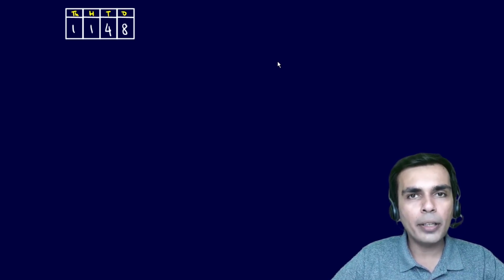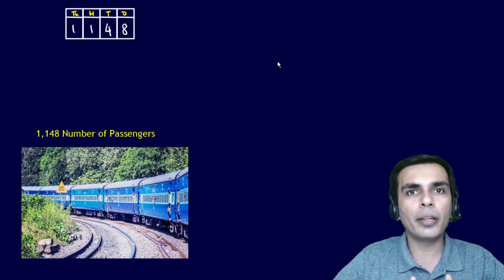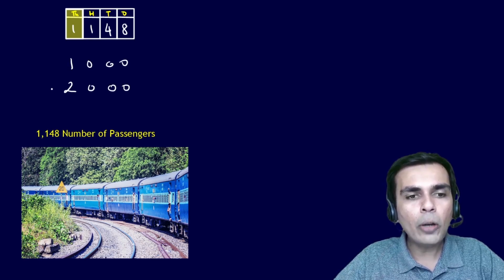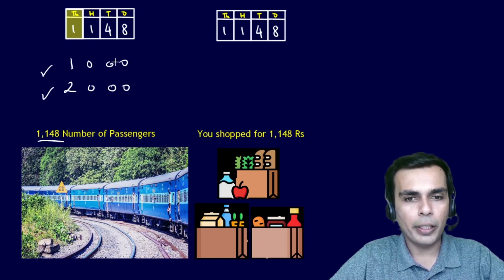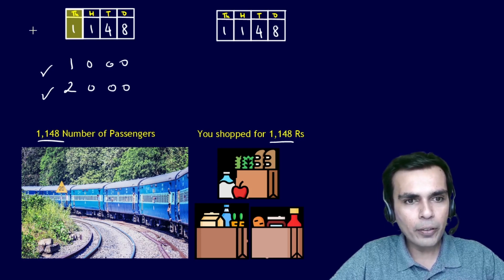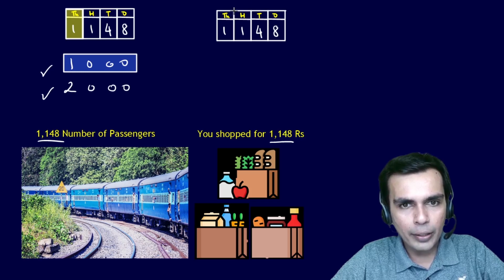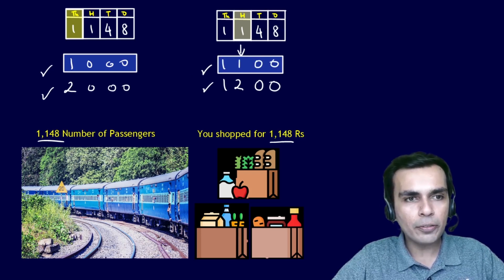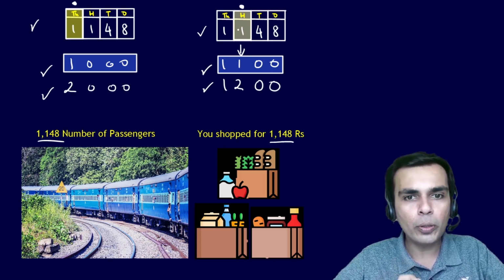Estimates - Passengers in a Train & Shopping Bills - (Reasonability of an Estimate)